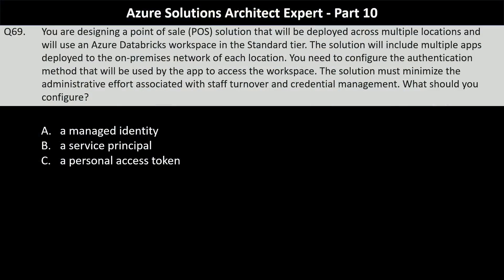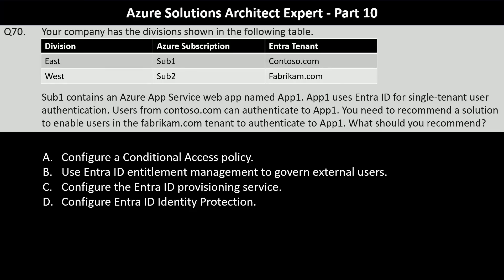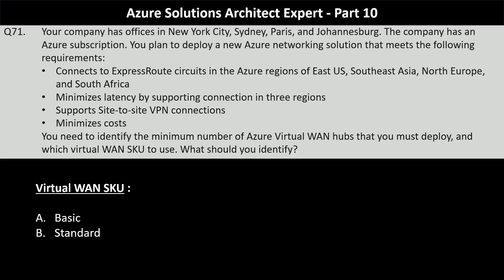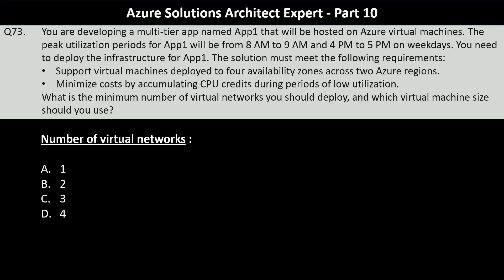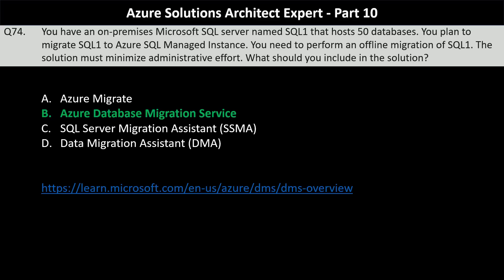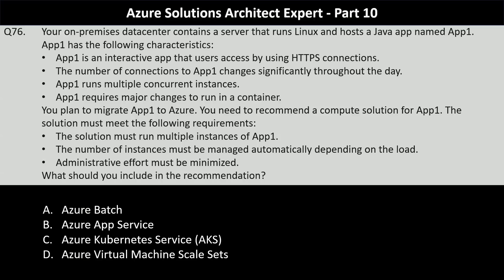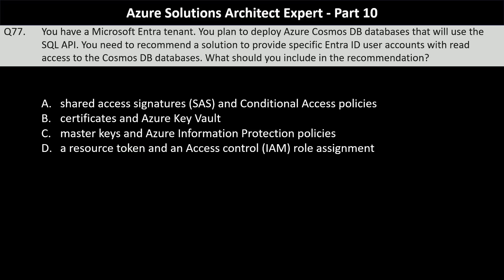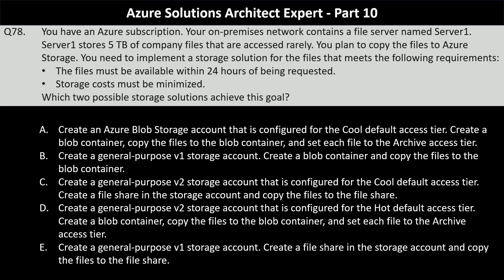Part 10 : Your Complete AZ-305 Prep Guide | 2026 – Master Key Topics with Practice Tests